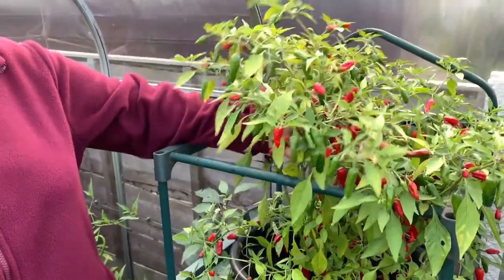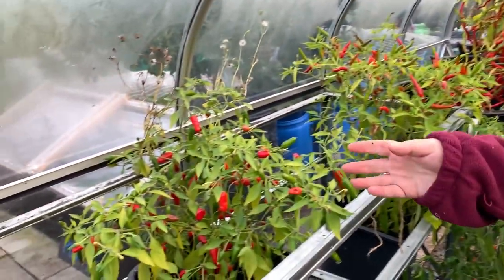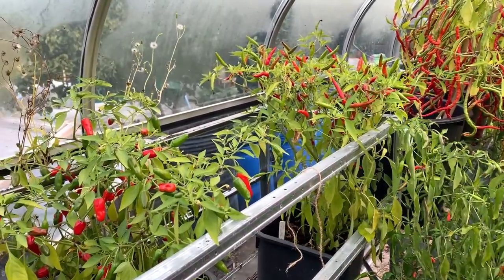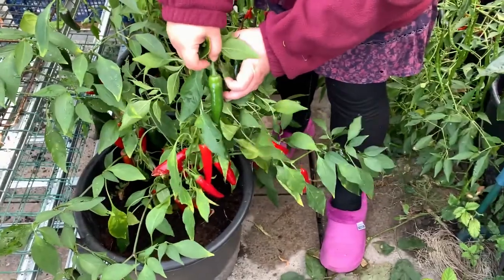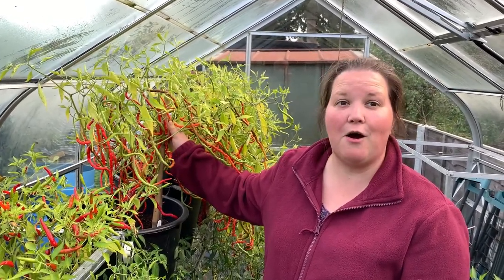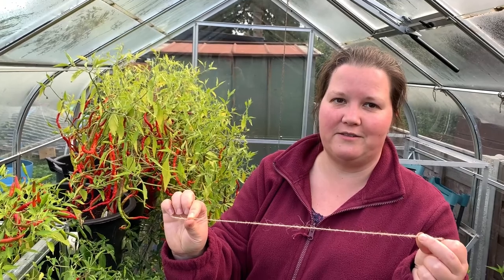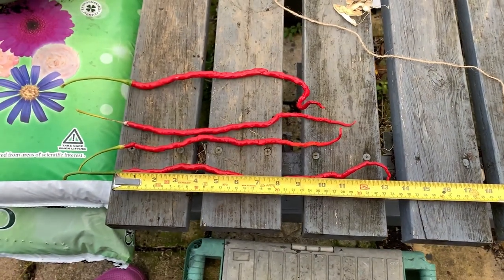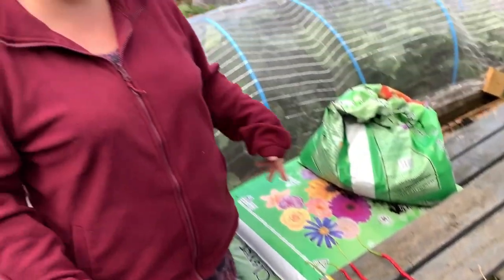How long is our longest chilli?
This year we have grown Thunder Mountain Longhorn Chillies - the variety which hold the World Record for 'Longest Chilli'.

Rachel looks for a good specimen to enter into the 'My Family Garden' Longest Chilli Competition.